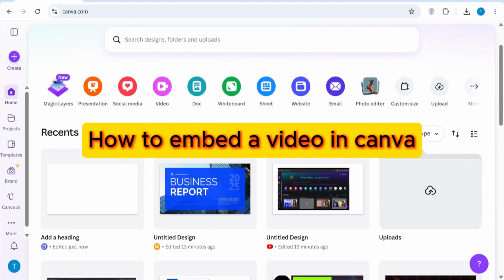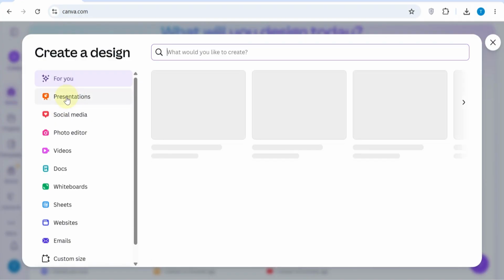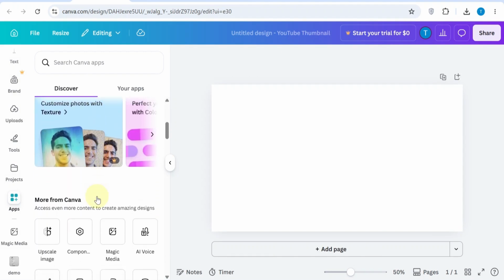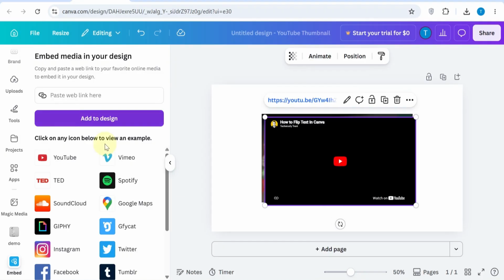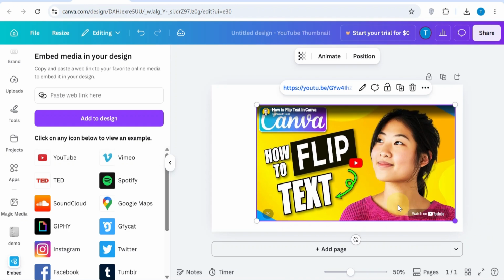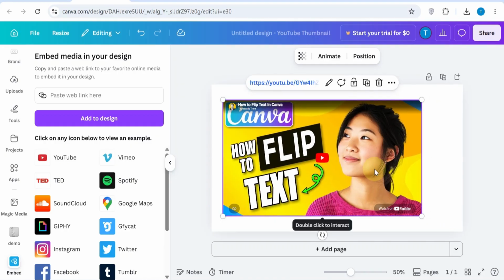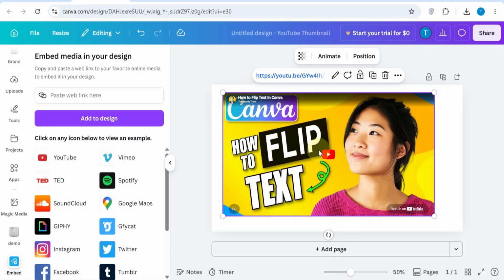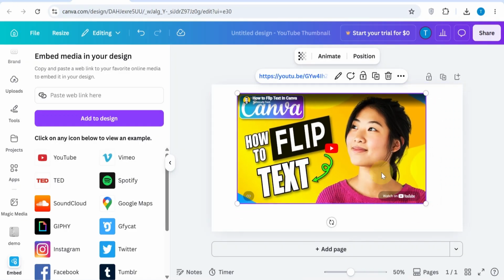How To Embed A Video In Canva [2026 GUIDE]